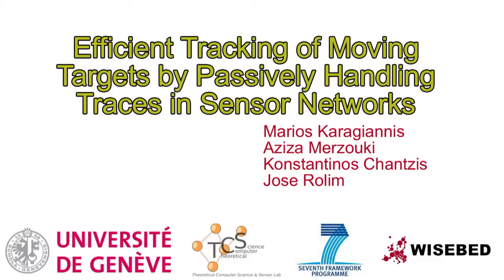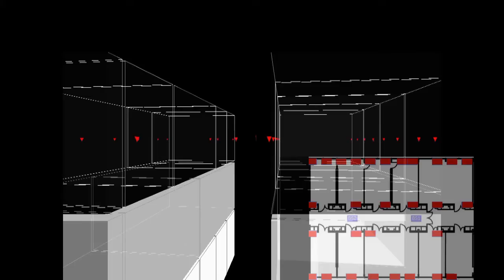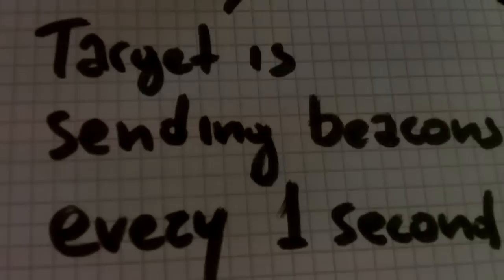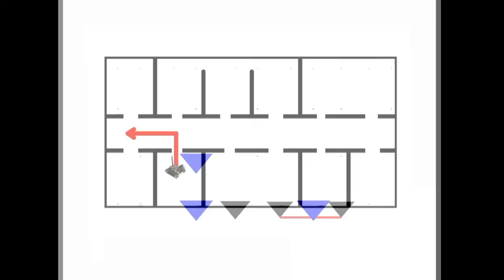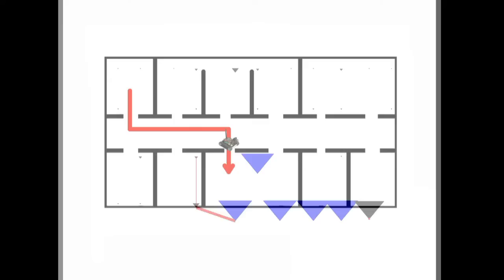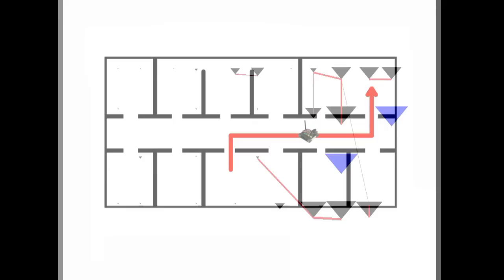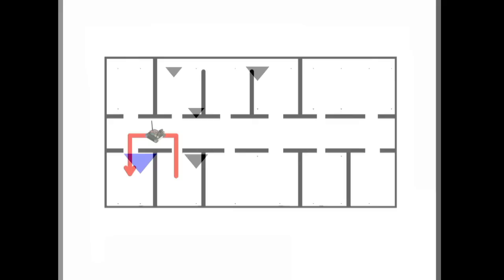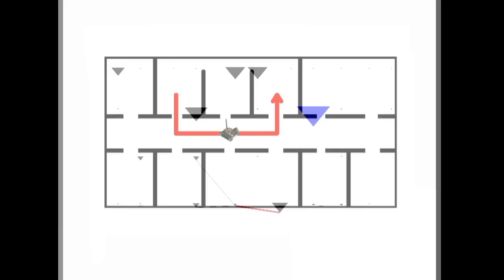Target Tracking Demo using WSN in UniGe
This is a short demo of our implementation of the Target Tracking algorithm (Lighweight Target Tracking Using Passive Traces in Sensor Networks, A. Marculescu, S. Nikoletseas, O. Powell and J. Rolim, (2008) Computing Research Repository (CoRR) of Distributed, Parallel and Cluster Computing, ref. cs.DC/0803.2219v1.).